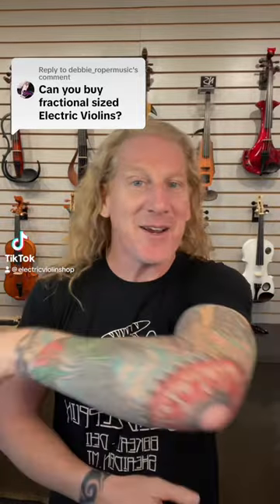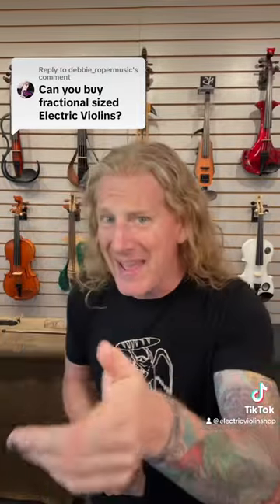Are There Fractional Sized Electric Violins?